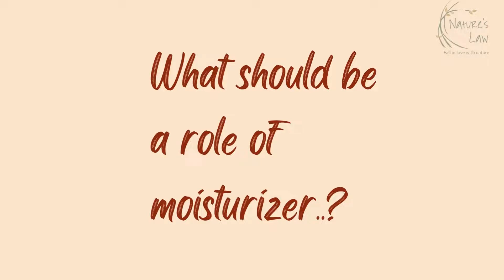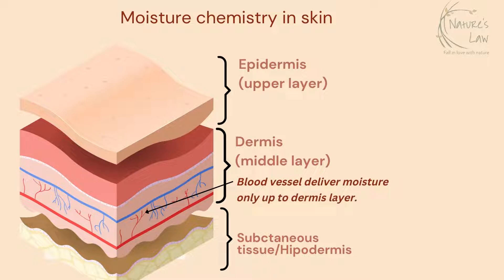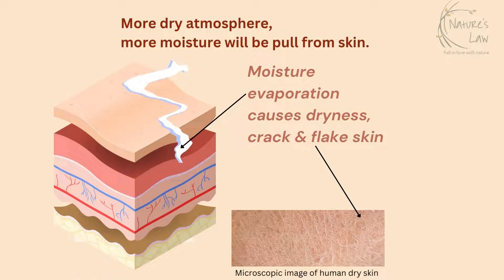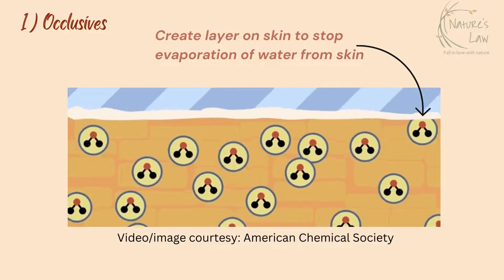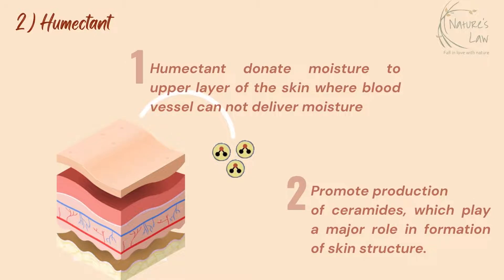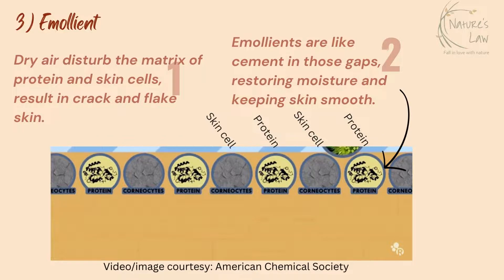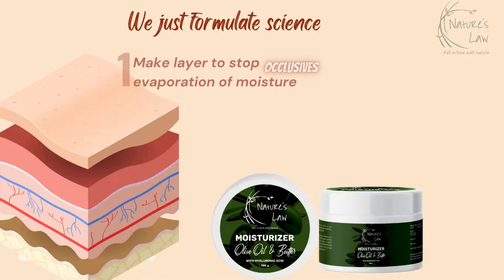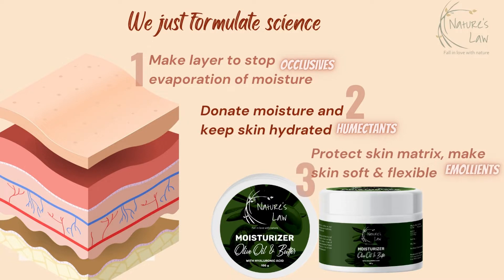How Moisturizer Works On skin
Nature’s law moisturizer | All Season Multi-Purpose Cream | Promote health of skin natural way | Moisturization, For Men & Women

Nature’s Law moisturizer prevent dryness and promote health of skin natural way.
A light weight moisturizer which contains…
1) Occlusives: which make layer on skin and stop evaporation of moisture from skin. Olives, buttes and oils are occlusive present in moisturizer. Natural derived Shea butter, Olive oils are such occlusives which provide nourishment and moisturizing feel to the skin.
2)  Humectants: Absorb moisture from atmosphere and deliver it to the epidermis of the skin. Hyaluronic acid has the capacity to deliver 100x more moisture than its weight. It’s also helps to fill the fine lines and wrinkles over the face. Glucoside and Glycerin are known for their humectant properties.
3) Emollients: Maintain matric of the skin, Repair skin and keep smooth the skin. Oleates, waxes and such oils are added in the formulation to give skin soft and smooth feel. Oleate, waxes, triglycerides, coconut oil together makes skin perfect. Repair skin damage due to dryness and keep skin smooth.
4) Vitamins: Vitamin E, Vitamin B5 and Vitamin B3 (Niacinamide) acts as anti-inflammatory agents. They prevent inflammation (infection) in cracked and flake skin. Also, Niacinamide reduce skin pigmentation, promote skin brightening. It controls access production of sebum in oily skin and make skin healthy.
The Nature’s law moisturizer has been formulated in as a way that it helps to dry skin, normal skin and oily skin.

ABOUT US
The ancient science of cosmetology is believed to have originated in Egypt and Bharat. Many of these practices were subtly interwoven with the seasons and the normal rituals of life. Significantly, the use of cosmetics was directed not only towards developing an outwardly pleasant and attractive personality, but towards achieving merit, Longevity with good health and happiness. They were achieved by highly advanced ideas of beautification and a large array of various cosmetic ingredient usages both by men and women, in ancient Bharat. All these natural ingredients are time tested and no need to be clinically proven. They just follow the law of nature.

Nature's law cosmetics are formulated with time tested natural ingredients with the help of advanced science to deliver the benefits of nature in its best way and long lasting. It is not possible to formulate all long lasting cosmetics as 100% natural, but yes they are formulated in such a way that the cosmetic shall deliver the benefits of natural ingredients and knowledge of ancient Bharat to the mankind.

And this thought and mission have birth this brand...